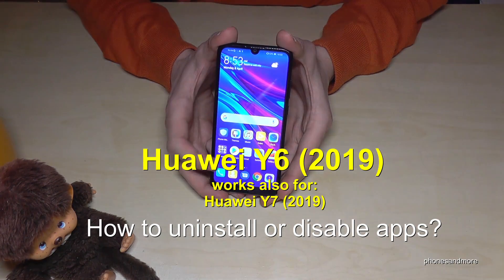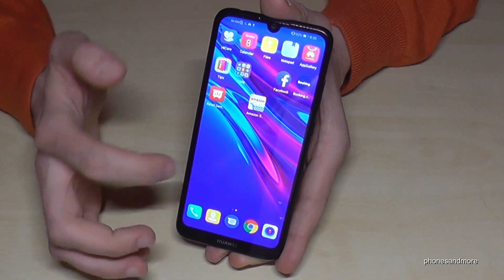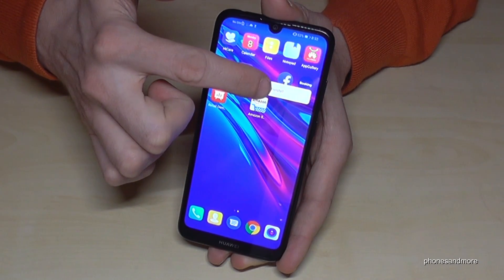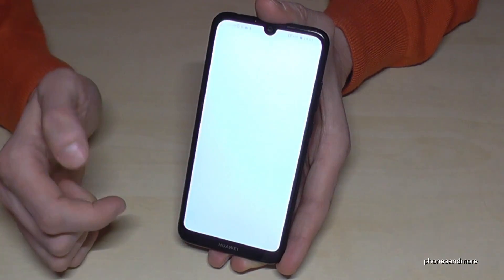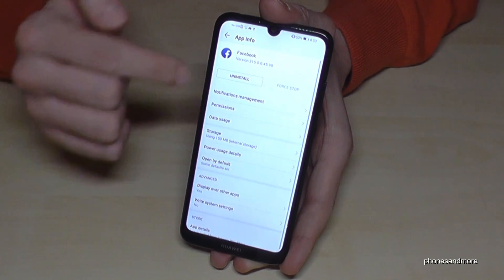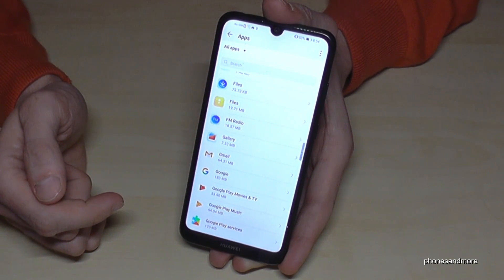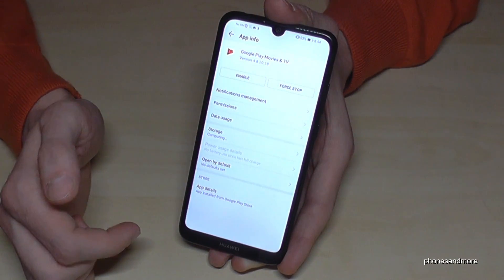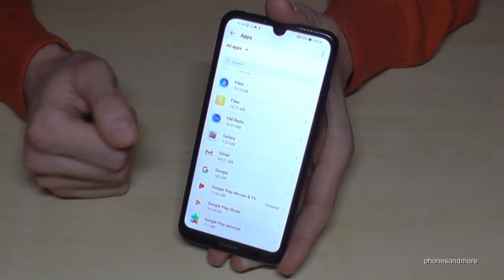Huawei Y6 (2019): How to delete/remove/uninstall an app? Tutorial for removing apps also for Y7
With this video, I will show you, how you can delete an app with the Huawei Y6 (2019) and Huawei Y7 (2019).